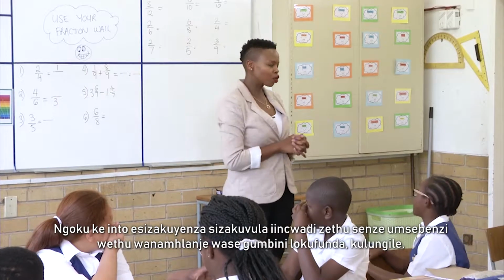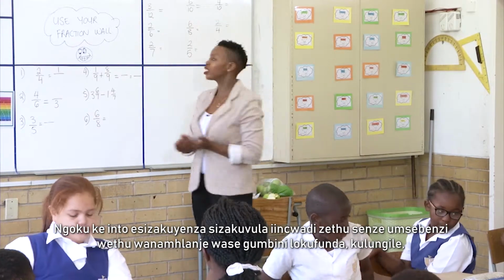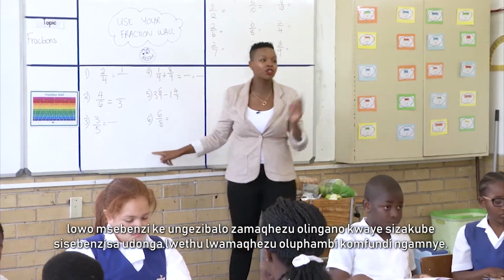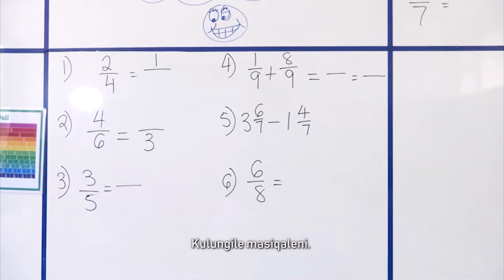Grade 5 - Mathematics - Equivalent Fractions - isiXhosa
This video is part of the Bambanani series which is aimed at illustrating how teachers are teaching inclusively in South African classrooms. It focusses on teaching the topic of equivalent fractions (Mathematics) in Grade 5.